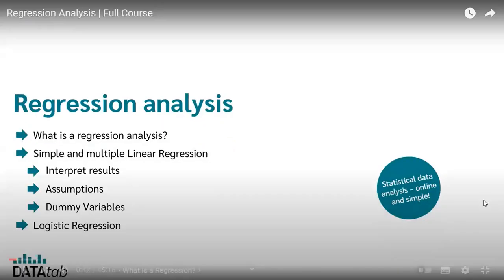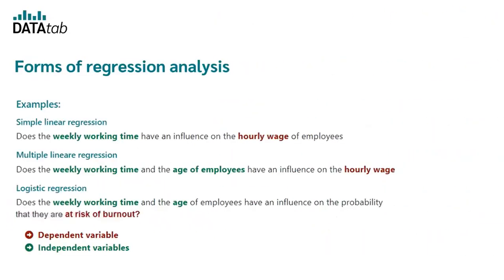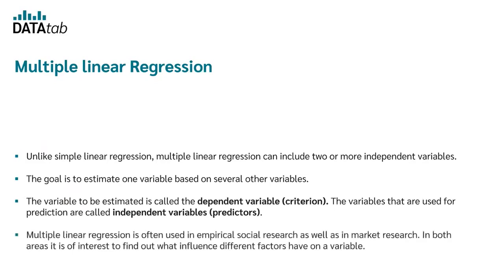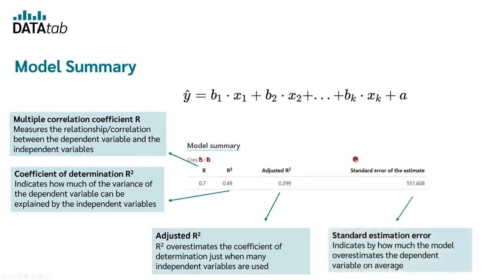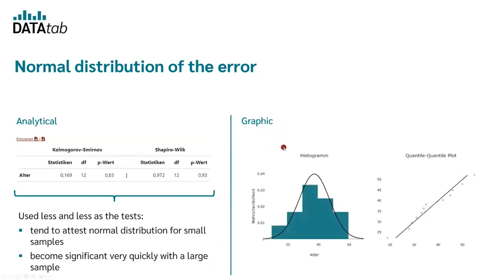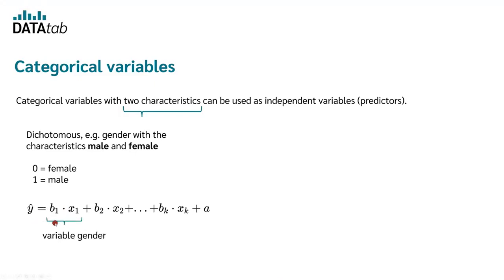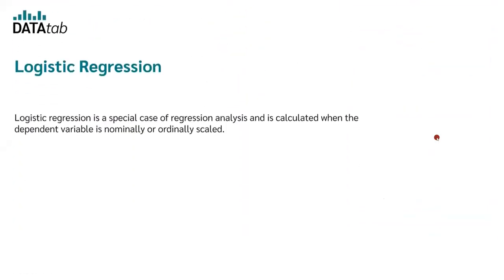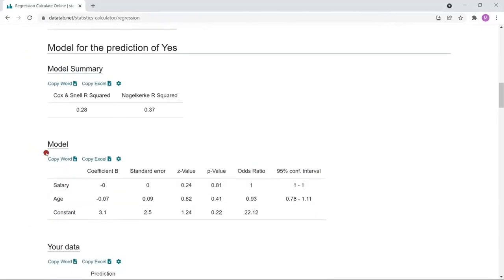Regression Analysis _ Full Course